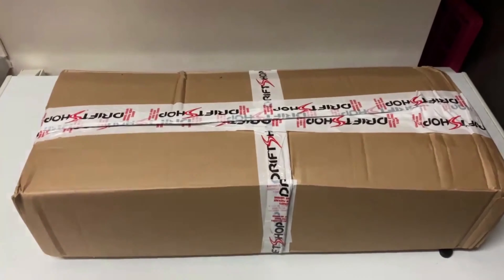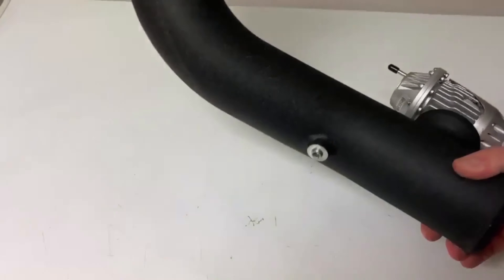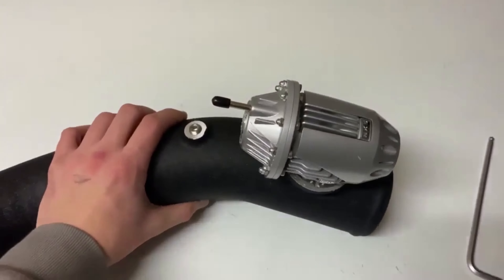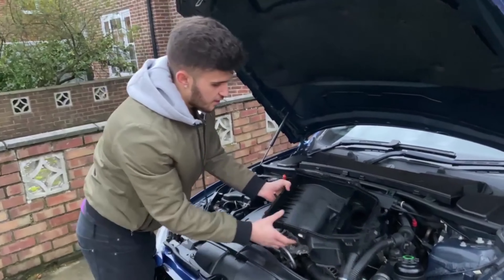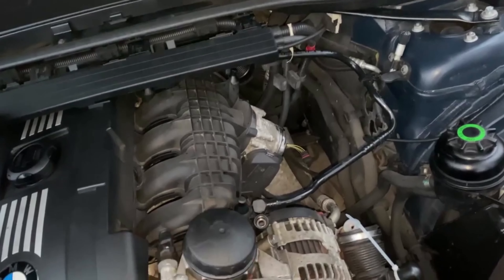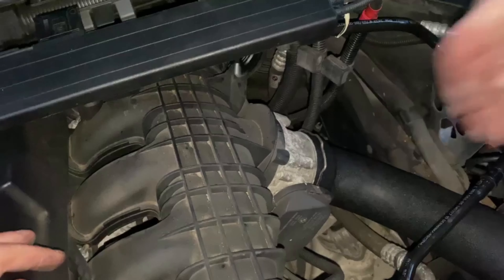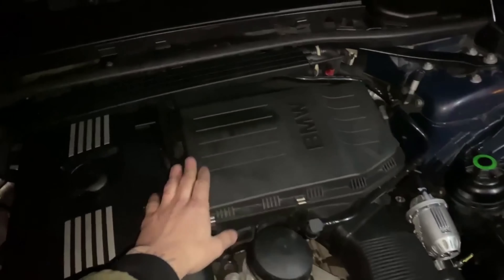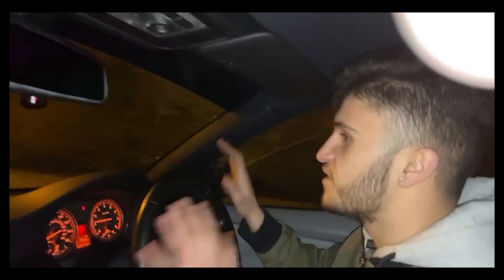My TWIN TURBO BMW 335i N54 Charge Pipe + Super LOUD HKS BOV!!!! Install plus POV | EP 3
BMW 335i N54 Charge Pipe + Super LOUD HKS BOV! Install plus POV | EP 3.